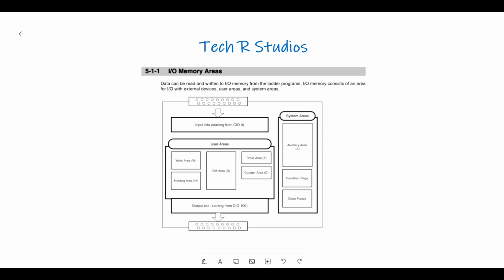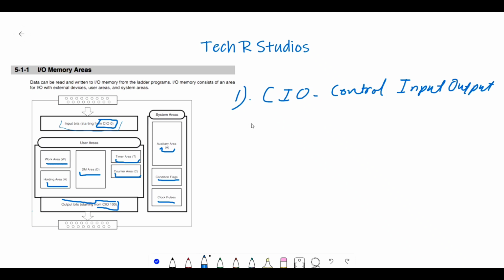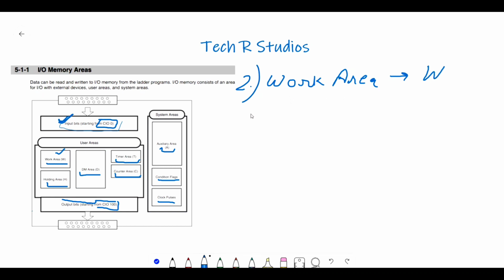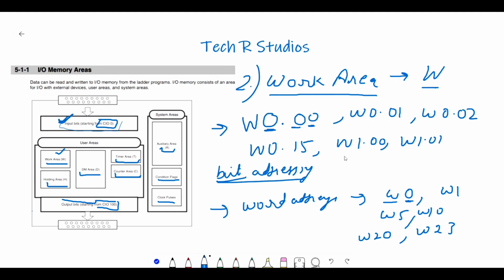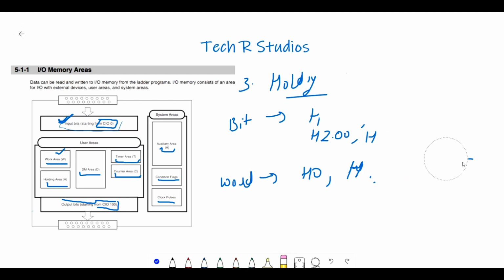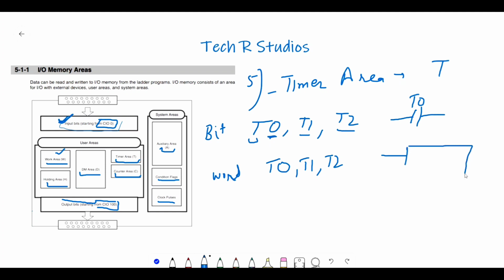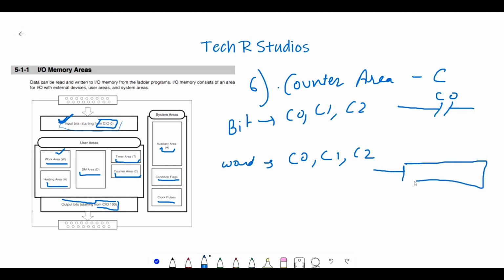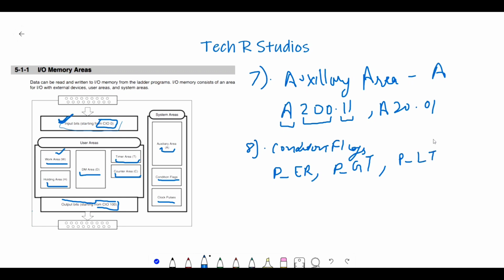Omron PLC | MEMORY ADDRESSING/ AREAS IN CP1E PLC SERIES